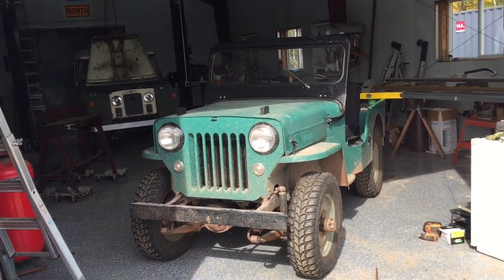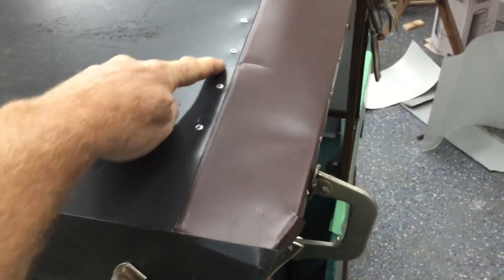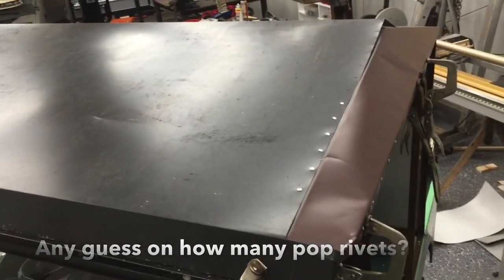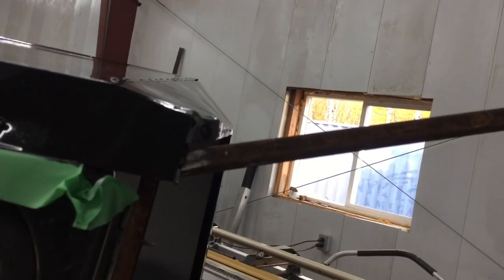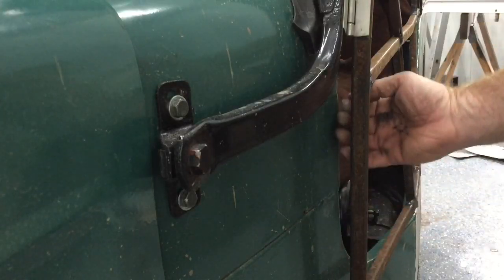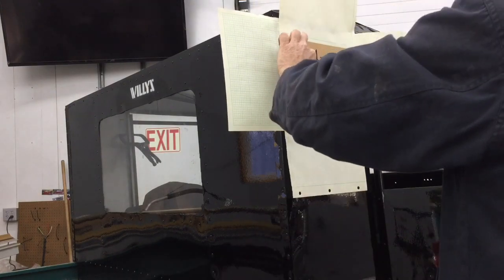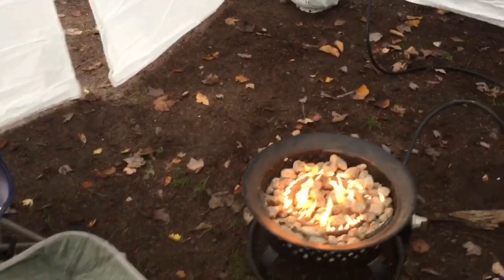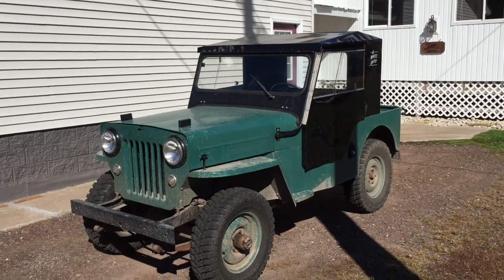Willys Jeep mild restoration #19 Building a Top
Needed a top but the one I had wasn’t going to work, so it’s time to build.